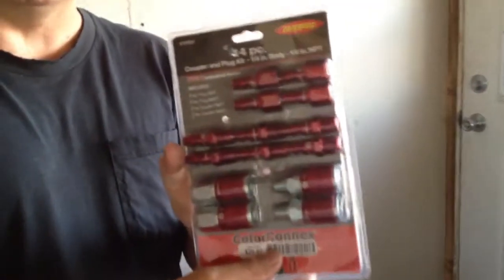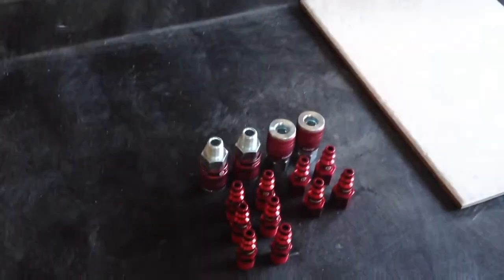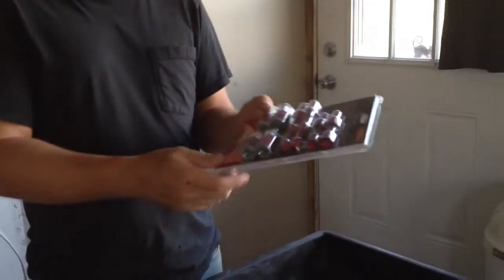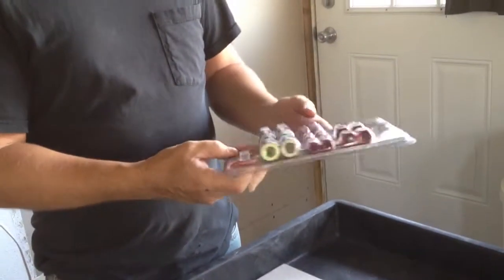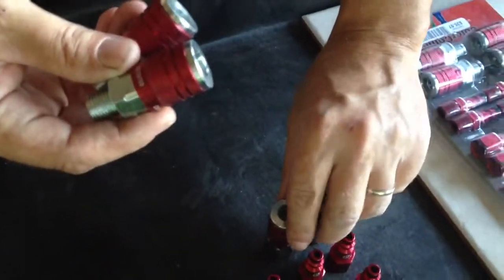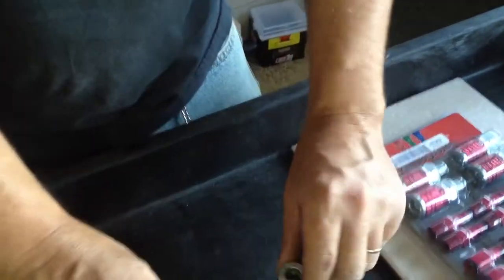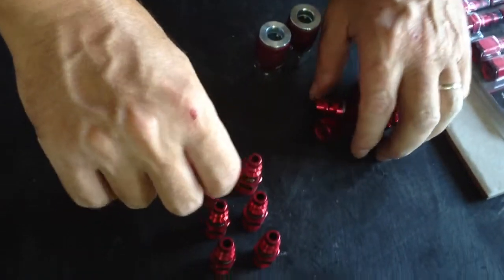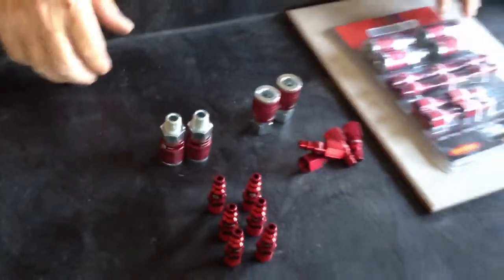Legacy ColorConnex Air Couplers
MrJustDIY: Dedicate your air lines with Legacy ColorConnex air couplers. These special color coded couplers match up with same-color plugs for easy no-problem pneumatic interchanges. They eliminate confusion and the possibility of crossing and contaminating different air lines! ColorConnex couplers have zinc plated steel coupler bodies with color-coded, hard-anodized 6061 T6 aircraft aluminum sleeves. All ColorConnex couplers are sleeve style couplers that won't come apart on you when you don't want them to. Make sure that your connections are compatible just connect the colors with ColorConnex air couplers from Legacy.